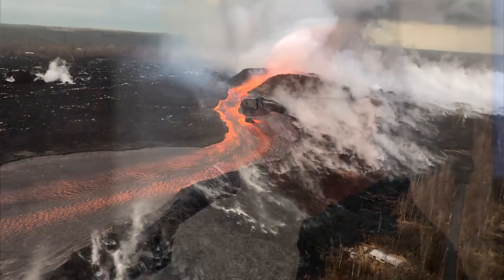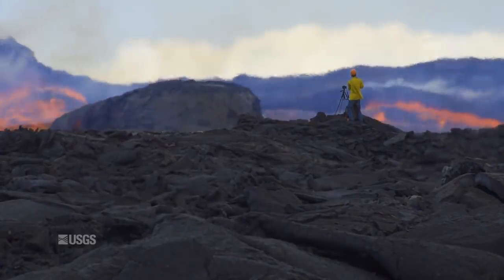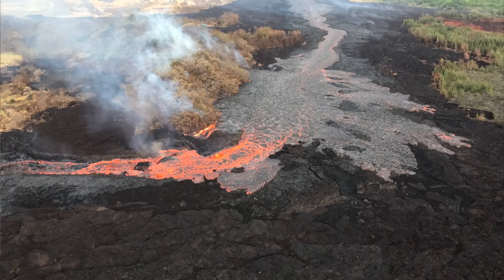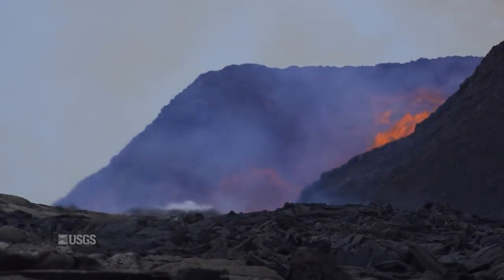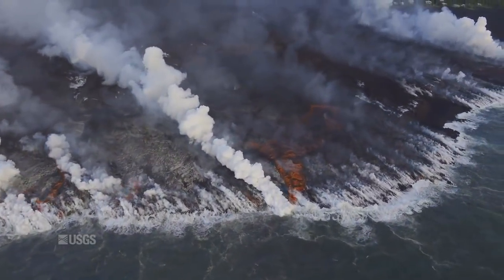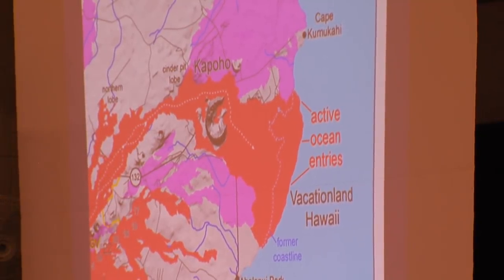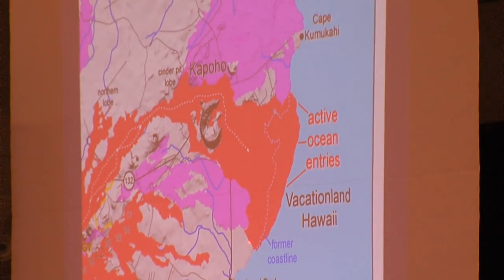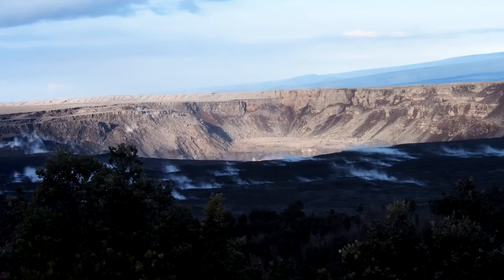USGS Gives Hawaii Eruption Update (July 3, 2018)